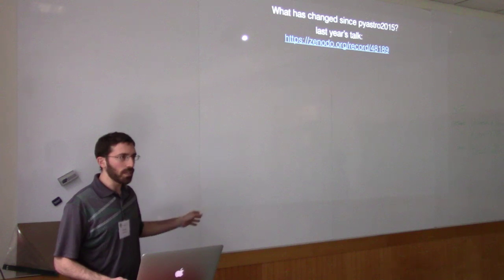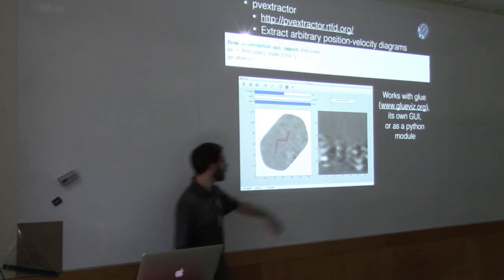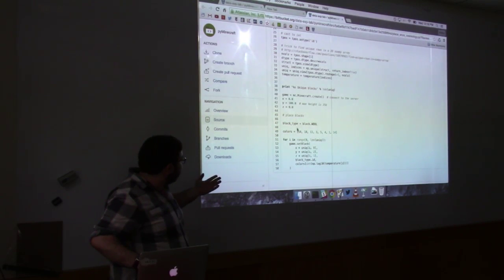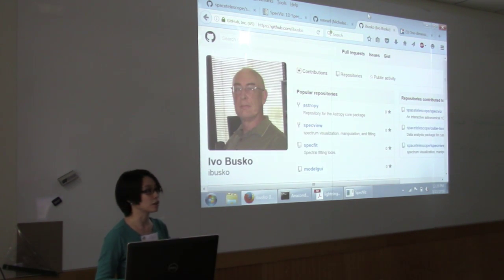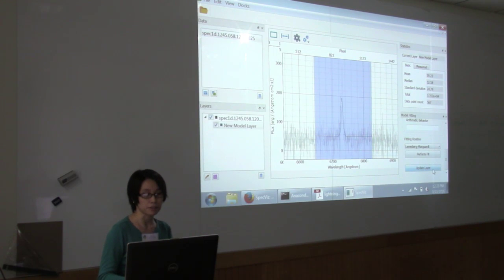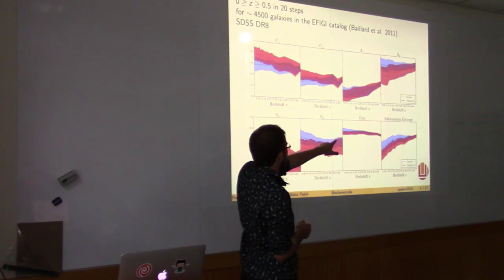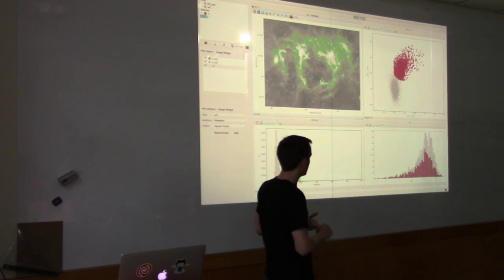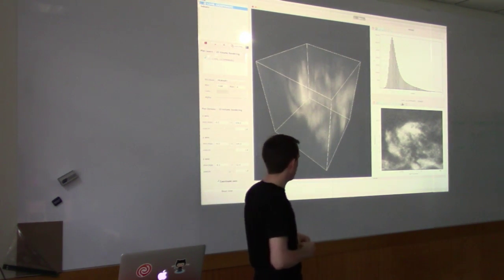PyAstro16 - Lightning Talks 2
Lightning talks from the Python in Astronomy workshop 2016.

1. Adam Ginsburg
2. Nathan Goldbaum
3. Pey Lian Lim
4. Leonardo Ferreira
5. Tom Robitaille